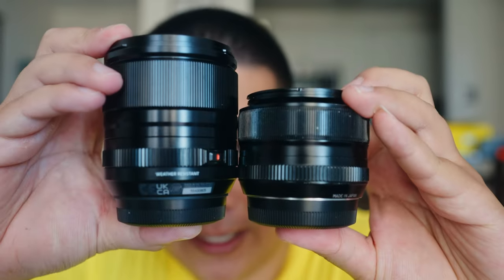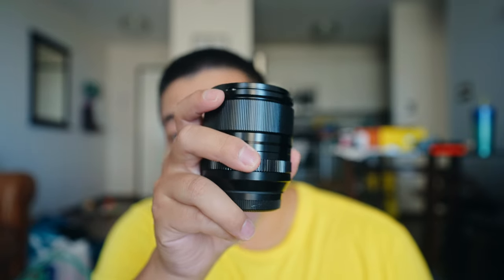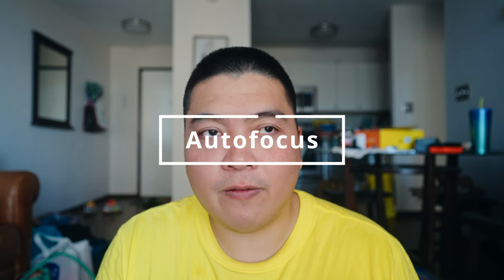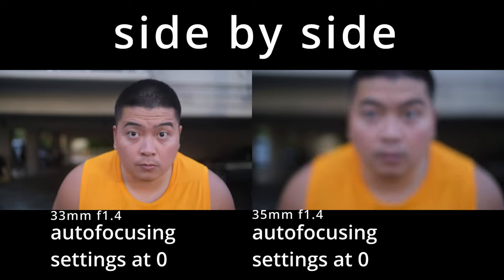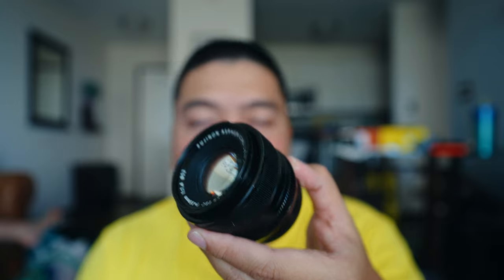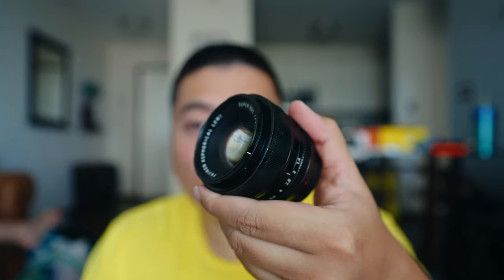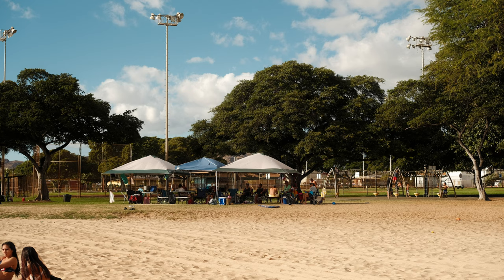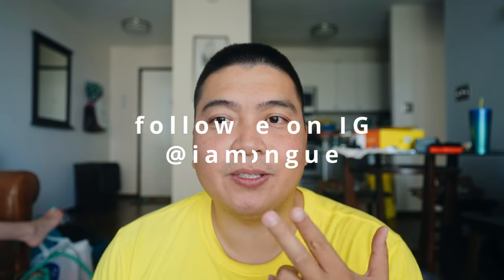Fujifilm XF 35mm F1.4 vs XF 33mm F1.4 Comparison! - What to get?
Today we talk about the Fujifilm XF 33mm f1.4 vs the 33mm f1.4 we are going to compare both of these lenses and see which one you should get.

My name is Tung but you guys know me as Iamtongue. I've been using Fujifilm cameras and lenses for some time now and I would like to share what I know with you guys. I've used their gear  to do travel photography, portraits, products, headshots, lifestyle just almost every general settings you can think of. I love photography, and because of this youtube channel I've been dabbling in a bit of video and so far I am enjoying the process. This channel is to talk about photography, gear related things. It's also for me to get comfortable in front of the camera and better my skills as a content creator. I hope you guys enjoy my videos and my photos, and enjoy the process of my youtube journey that I am embarking on. I love you...K bye.